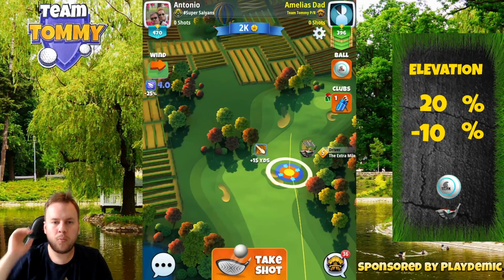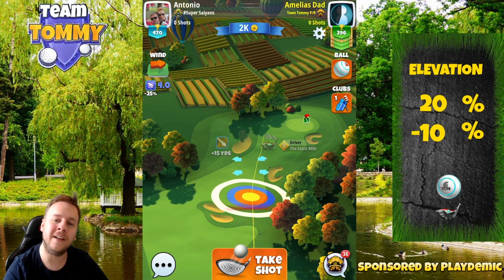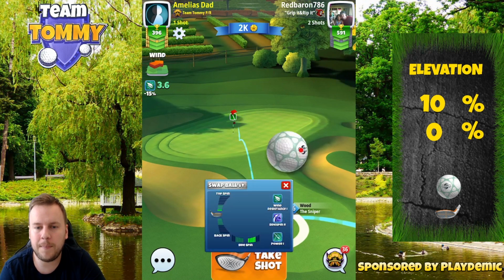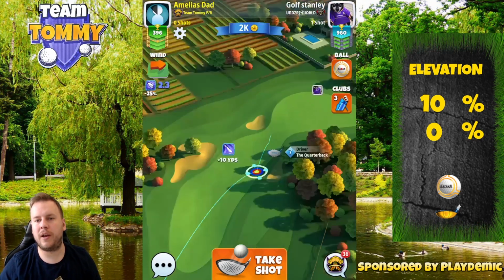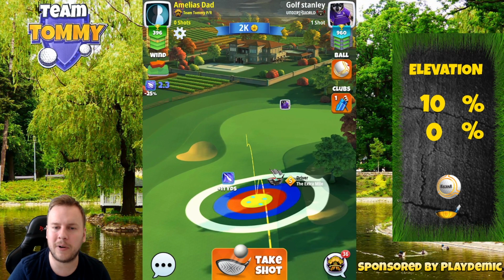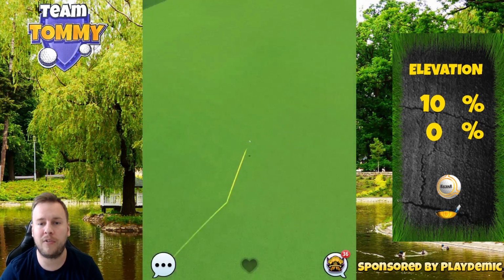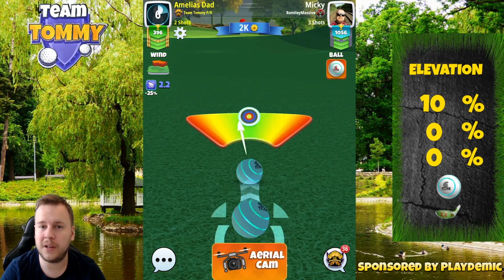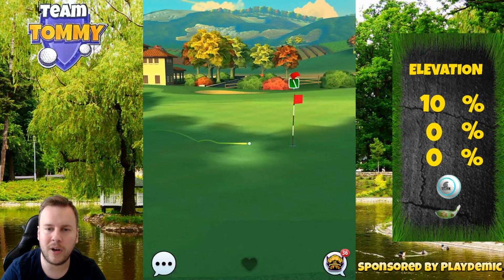Golf Clash tips, Playthrough, Hole 1-9 - Rookie *Tournament Wind* - Vineyard Acres 9-Hole cup!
0:10 - Intro
1:18 - Hole 1, Par 4
3:08 - Hole 2, Par 3
4:24 - Hole 3, Par 5
6:28 - Hole 4, Par 3
7:57 - Hole 5, Par 5
10:03 - Hole 6, Par 4
12:10 - Hole 7, Par 3
13:37 - Hole 8, Par 4
15:56 - Hole 9, Par 5

This is the playthrough for Rookie division with the tournament wind for the Vineyard Acres 9-Hole Cup.